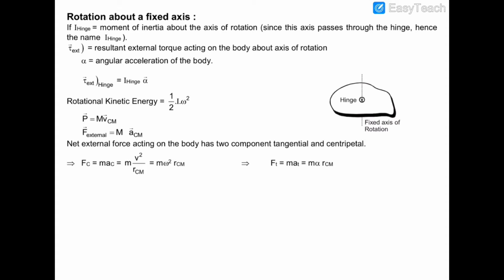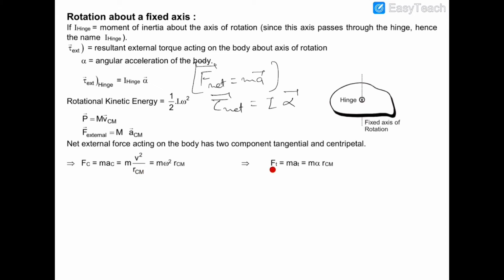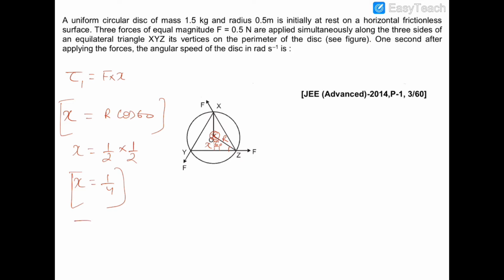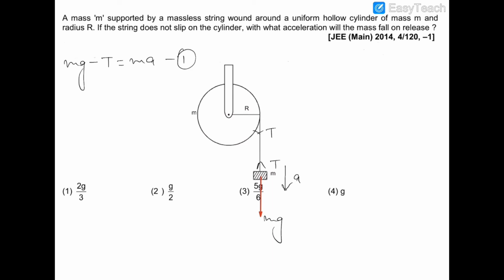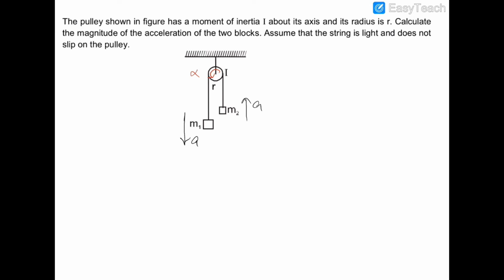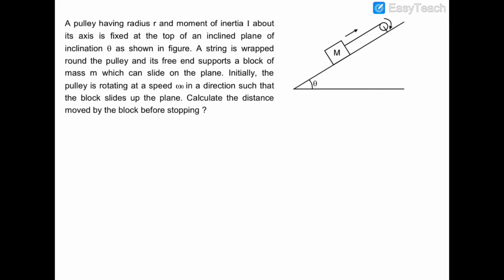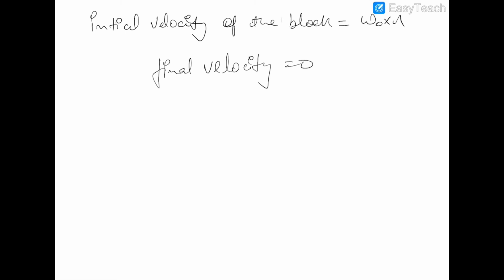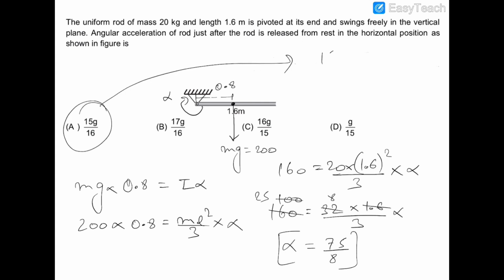ACCELERATED ROTATIONAL MOTION | TORQUE | NUMERICAL LEVEL 1